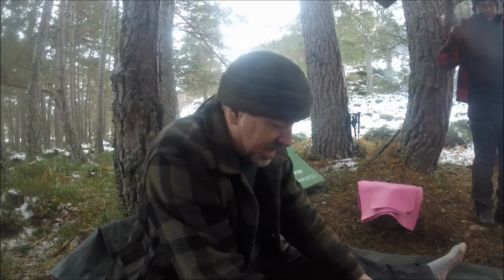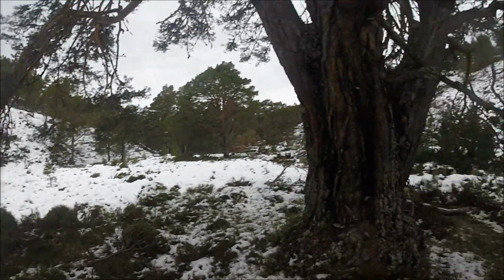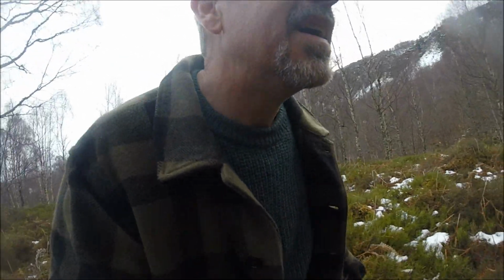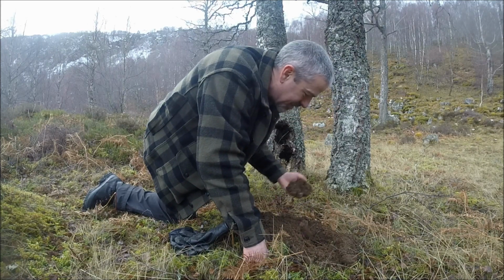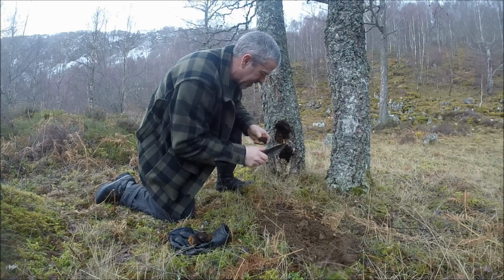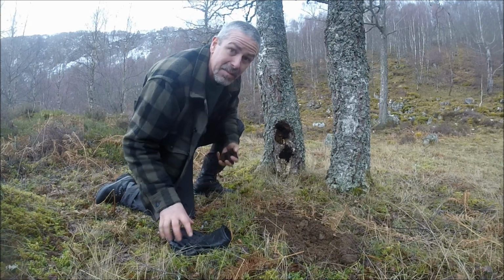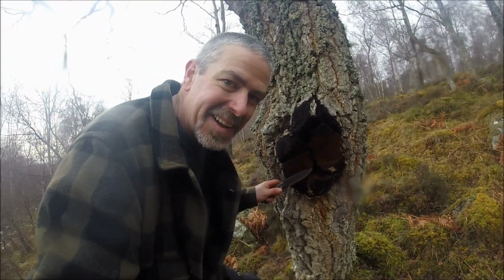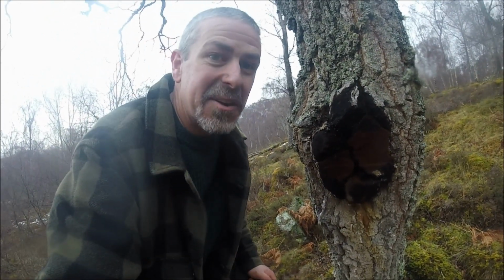Highland Harvest part 7 of 7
Part 7 of 7    Paul and Tanea spend a few days winter camping in the wilds of Scotland.  Paul harvests some chaga along the way.